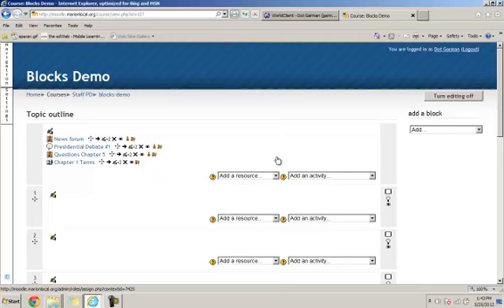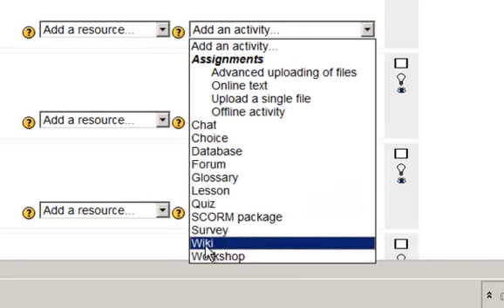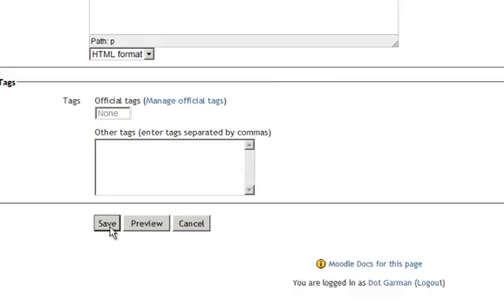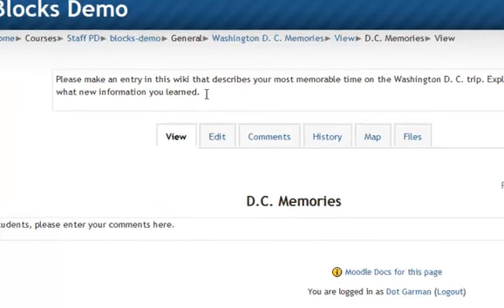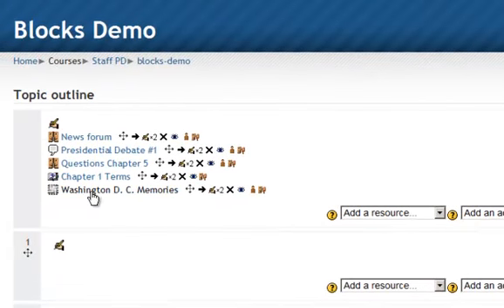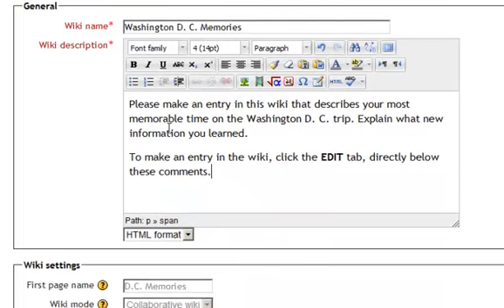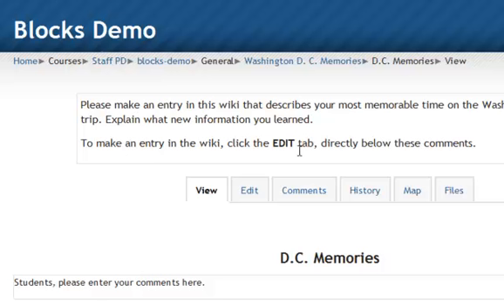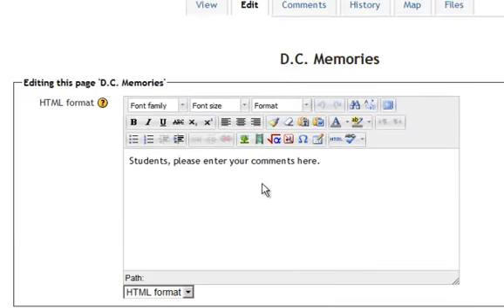Moodle Wiki Activity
A video tutorial on how to create and use a Moodle wiki.